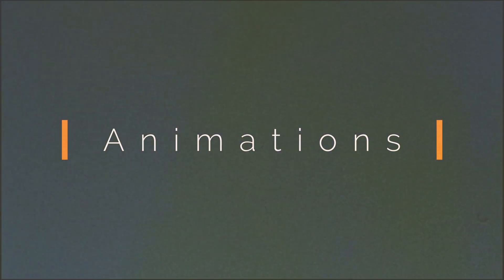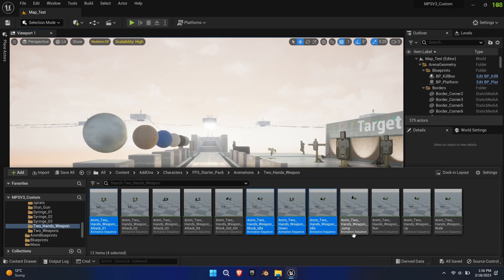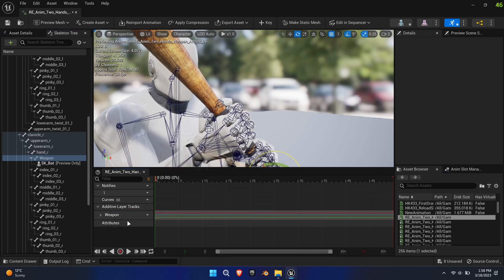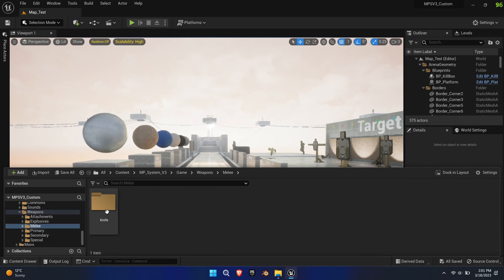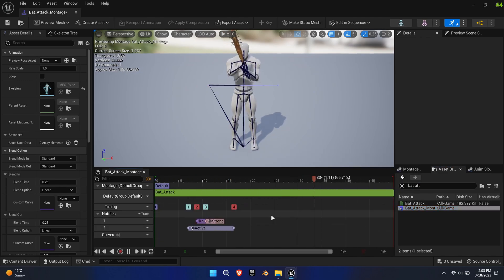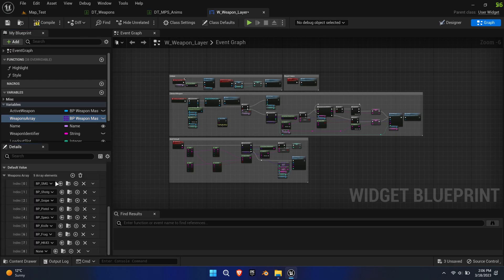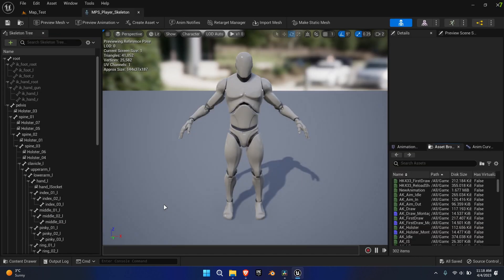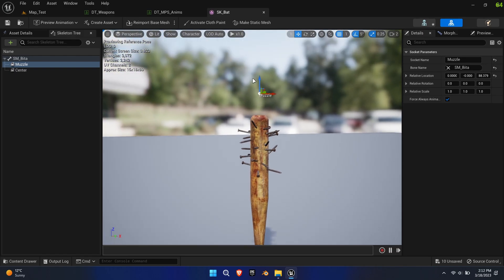[UE5 Tutorial] MPS V3 - Animation Retargeting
The 6th tutorial covers the process of retargeting animations from marketplace anims. This is an easy process, thanks to MPS's own Retargeter, which works best with classic UE4 Mannequin skeletal structures.

The tutorial also covers the "Key" and "Animation Curve" feature of animation assets to modify transforms.
Lastly, we'll look into sockets and how to use them as a holster place and how to adjust trace length for melee attacks.

The next tutorial will also be using marketplace animations and the problems you'll be facing if the skeletons don't match up. To tackle that issue, we'll be using Control Rig & Sequencer. We'll also be looking into "Animation Constraints".

Video timestamps:
00:00 - Intro
00:18 - Files Setup
01:00 - Animation Retargeting
01:48 - Keying Animations
03:21 - Integration into MPS
06:01 - Bug Fixes
07:11 - The Power of Sockets